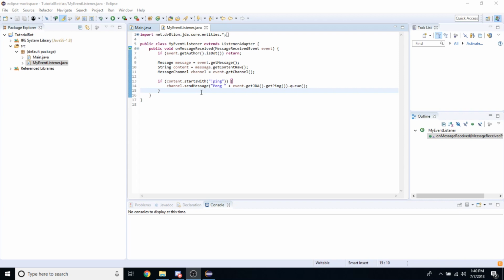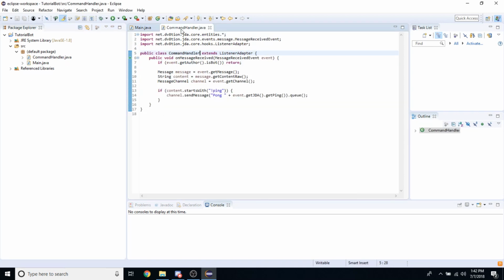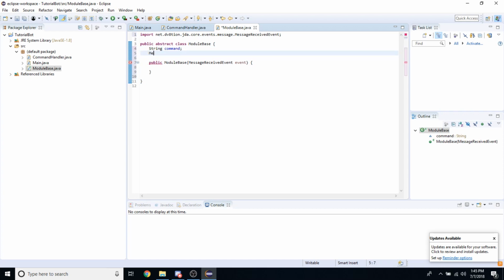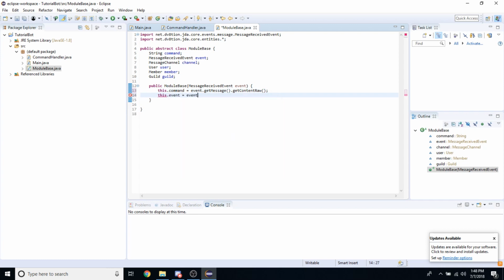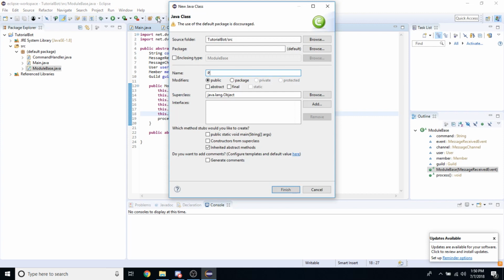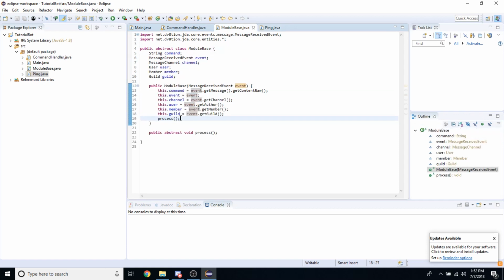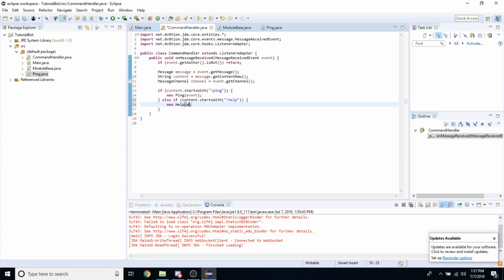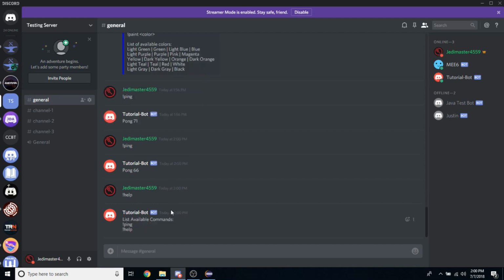How to Create a Java Discord Bot (JDA 3.6.0+) | Part 2 | Restructure and Design Improvements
This tutorial has been verified to work up through version 3.8.0. This version number will continue to be checked as new versions of JDA are released and be marked outdated when it no longer will work.